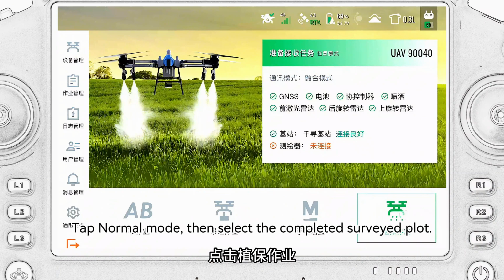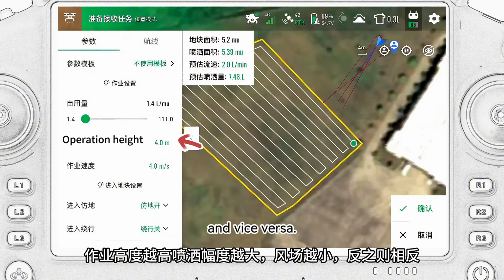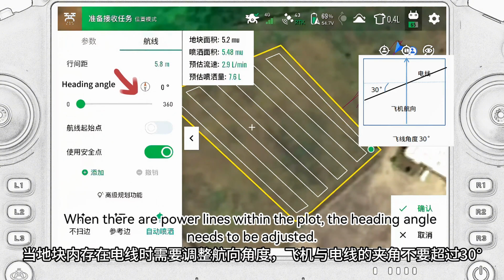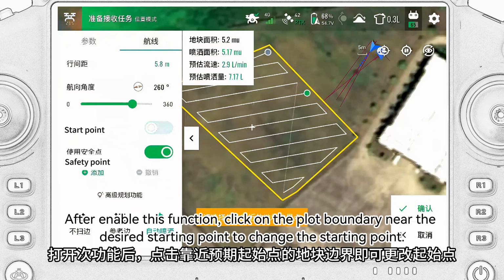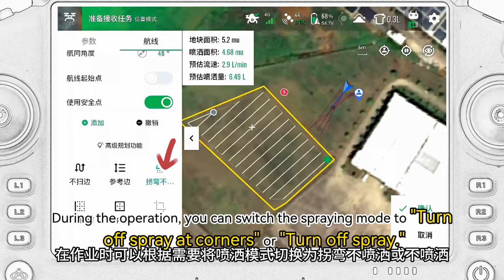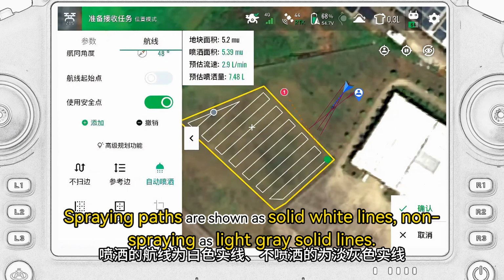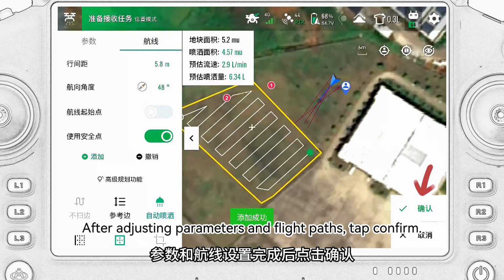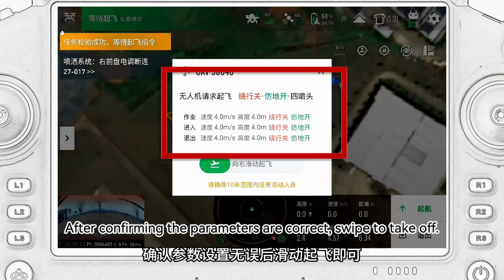J150 Spraying Operation